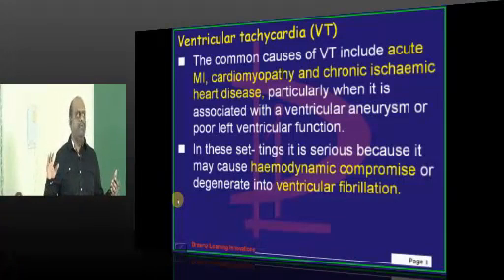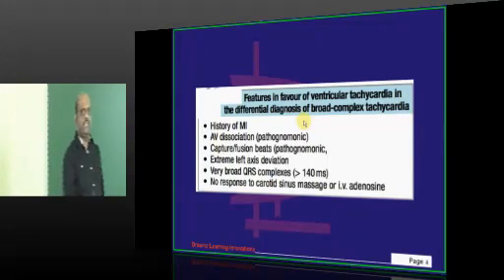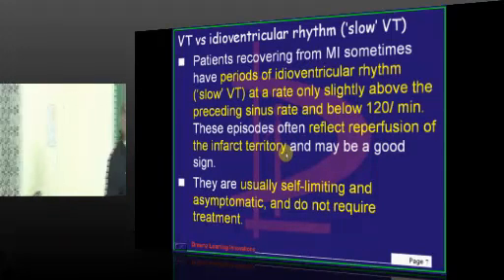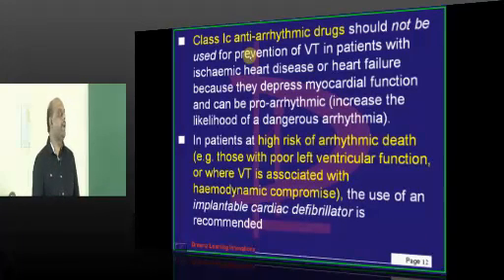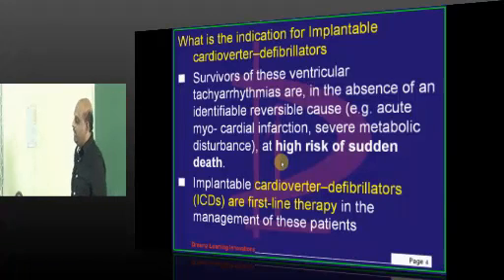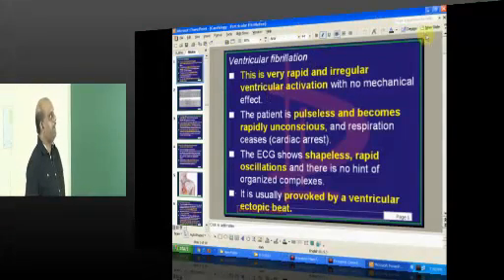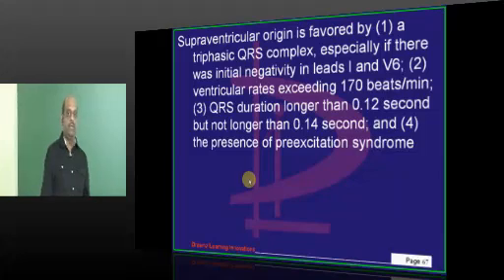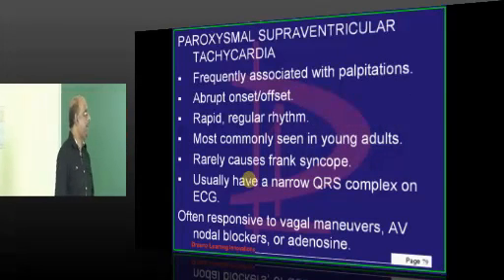NEETPG Coaching Medicine Class Dr. Murali Bharadwaz 28 march 2013